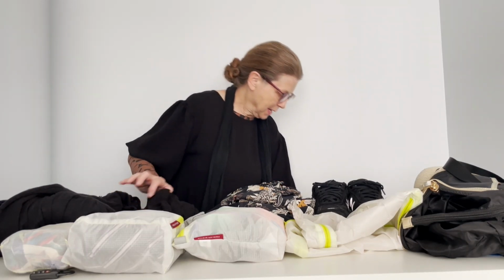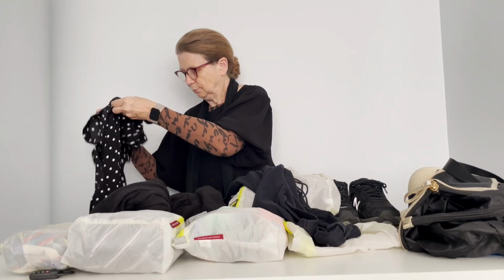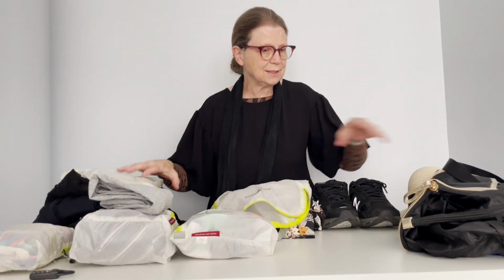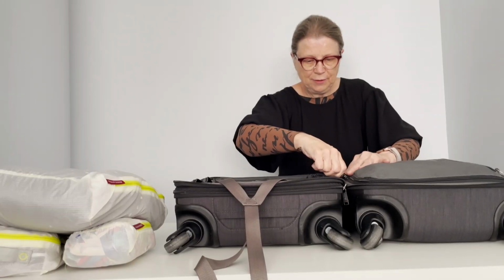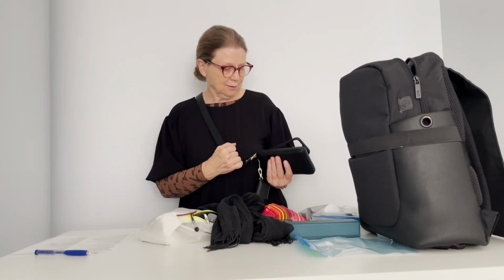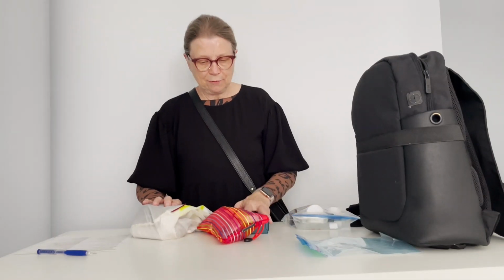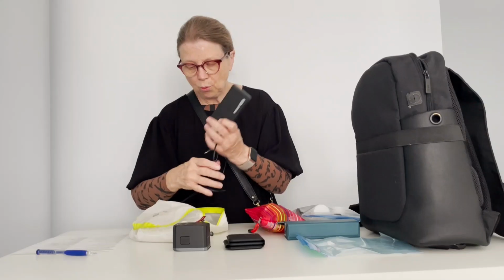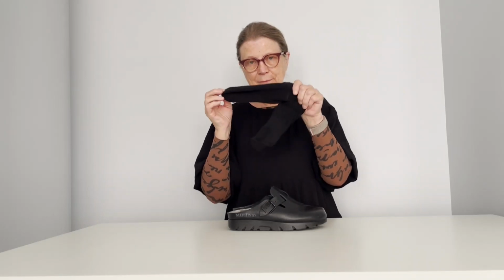Packing Light for Women